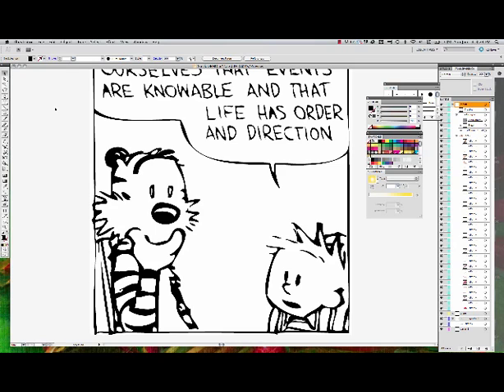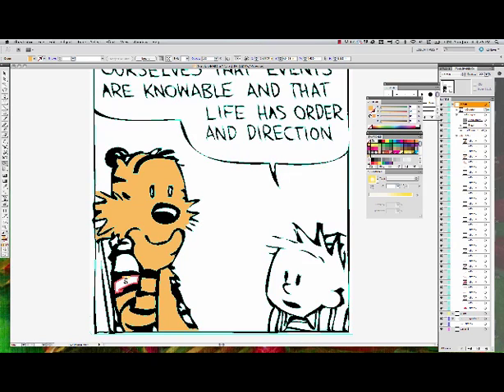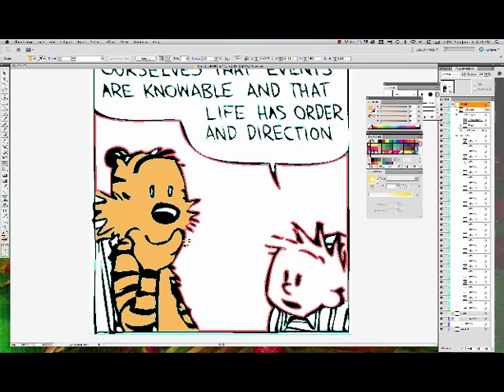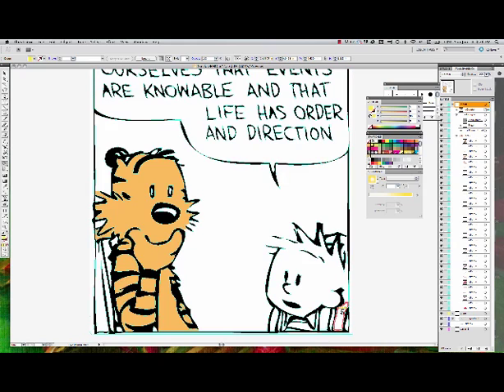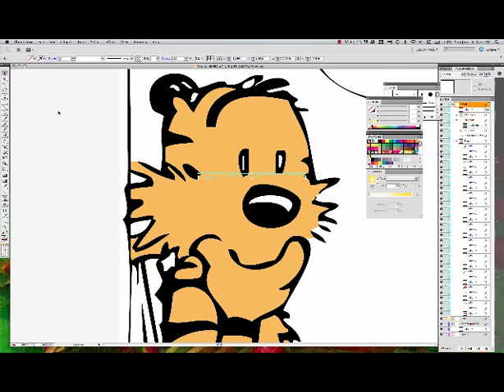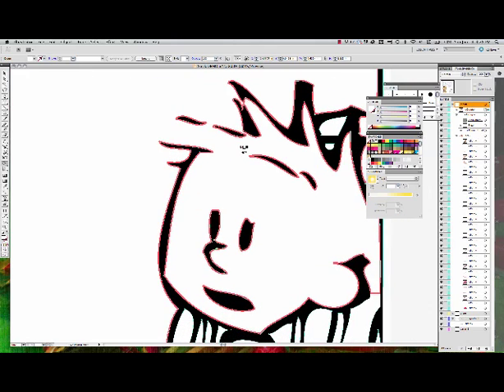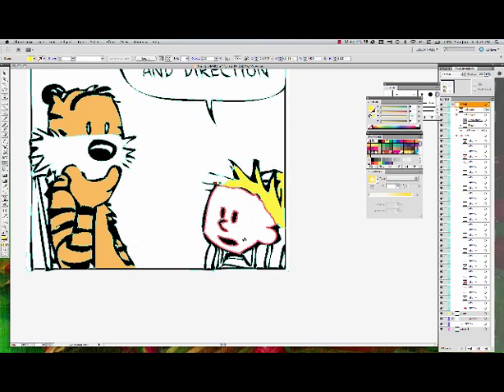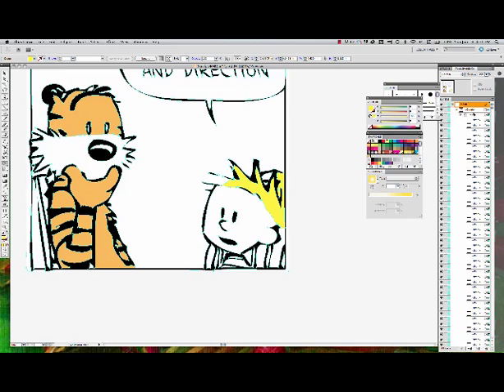live paint bucket.mp4